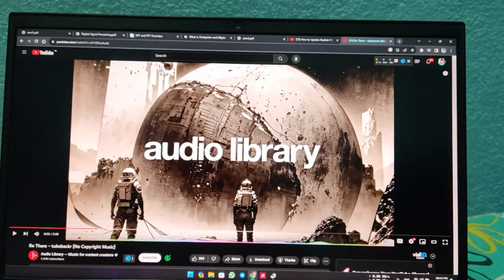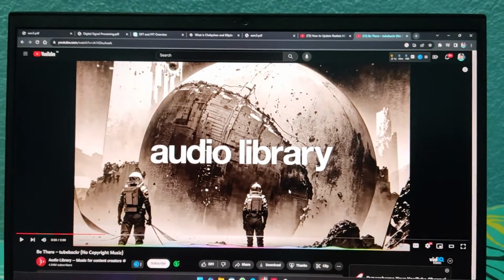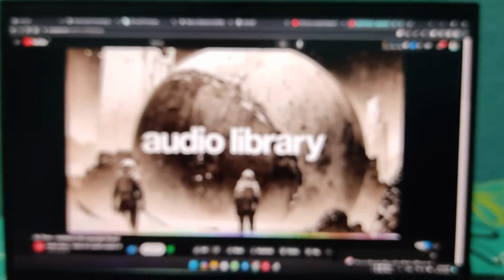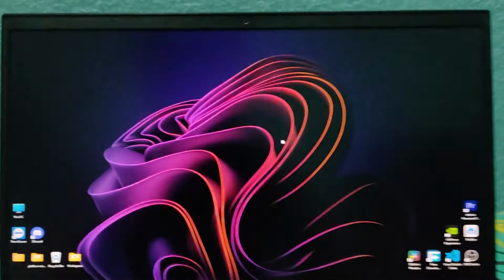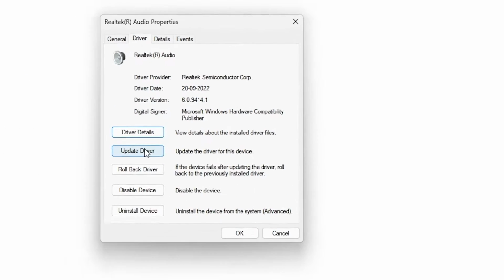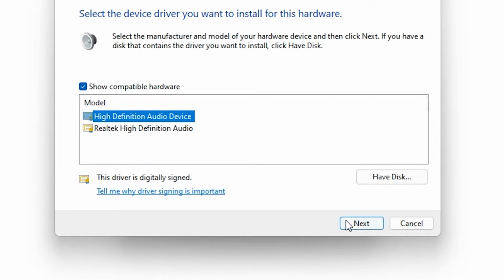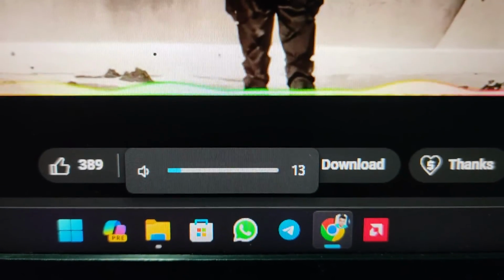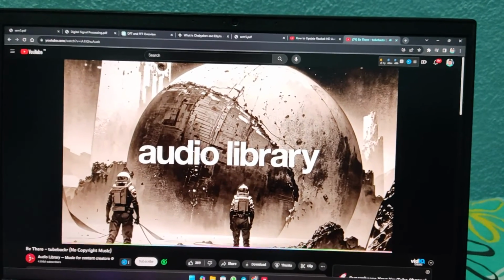How to fix Realtek driver stopped working [] Volume can not be decreased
The problem is basically you can't turn down the volume in windows 11, the volume remains the same even if you slide down from the volume slider. Watch this small video, its quiet easy. But it took a lot of time to research for it.